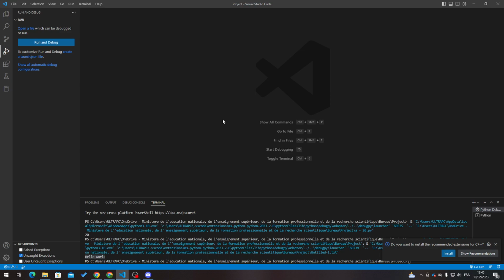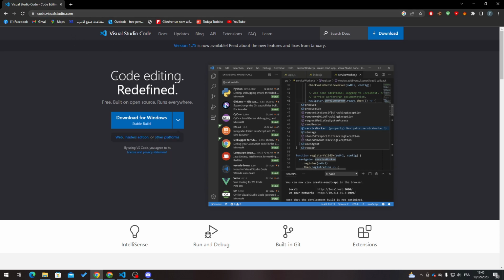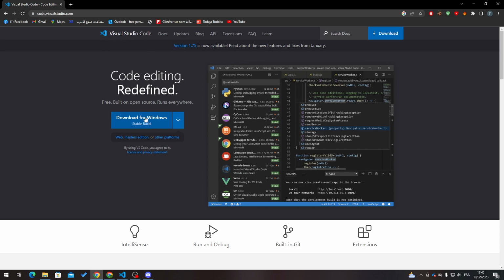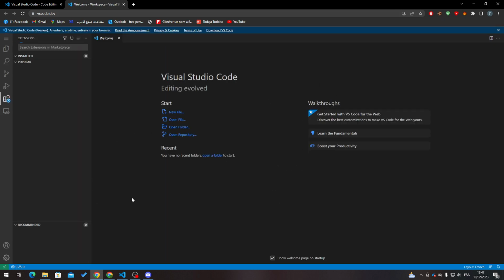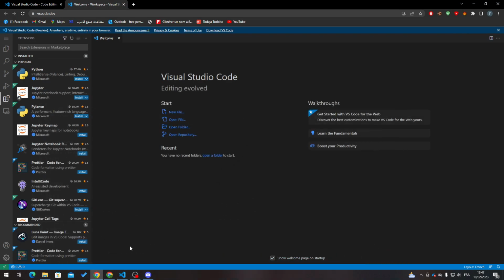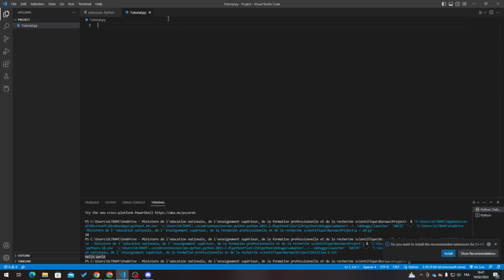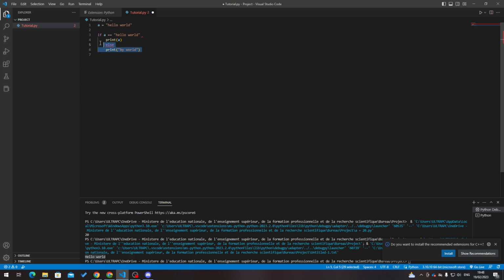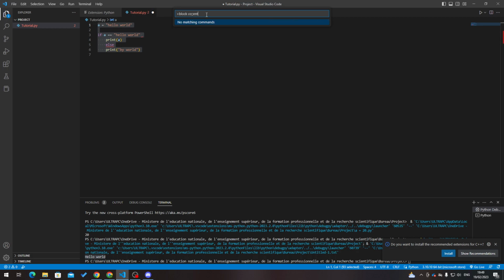How To Block Comment Visual Studio Code Tutorial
Today we talk about block comment,vs code block comment,visual studio code,visual studio code comment shortcut